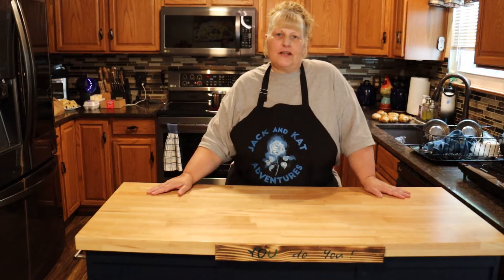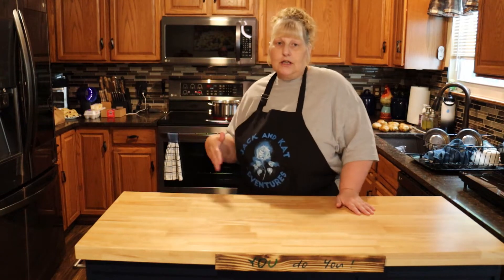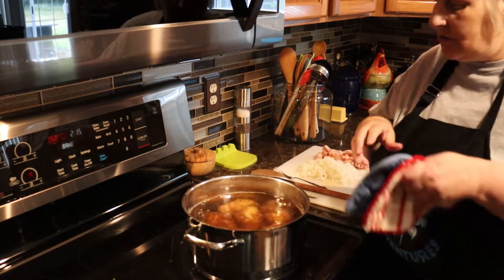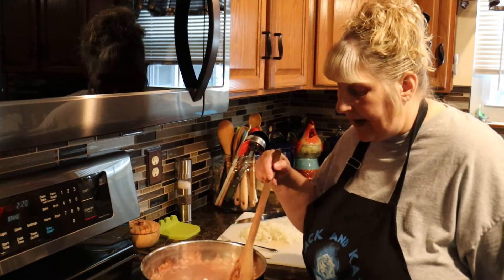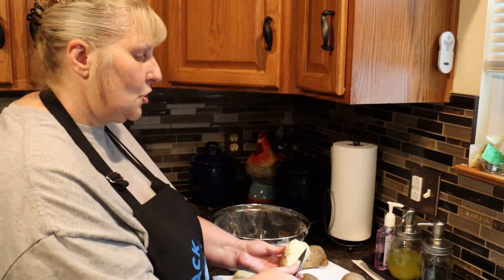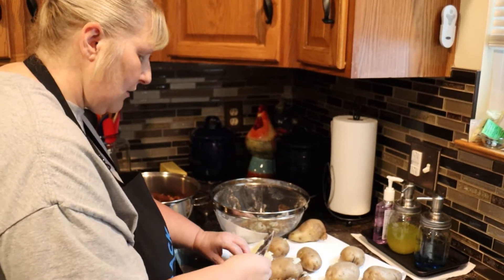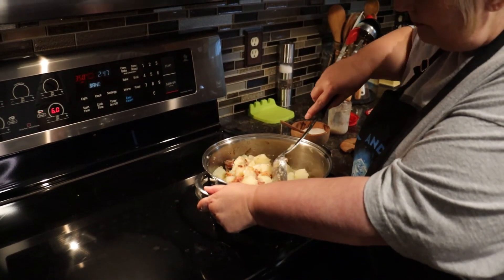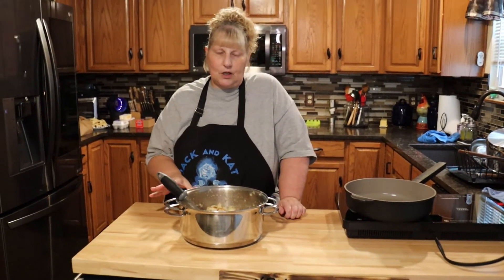Out of this World Goodness Rog's Bacon Potatoes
These were Dad's go to potatoes . They are delicious and go with any meal .
Happy Belated Heavenly Birthday Dad !